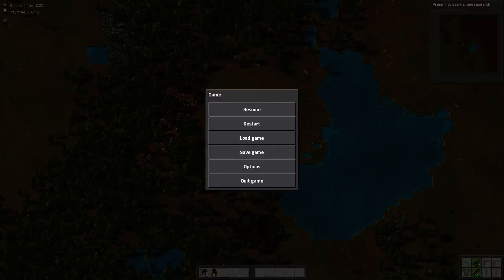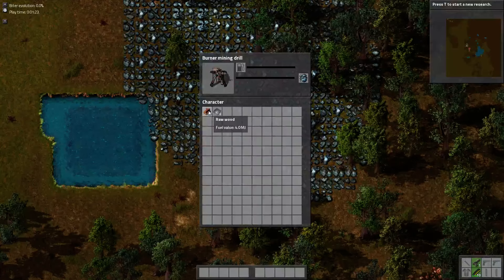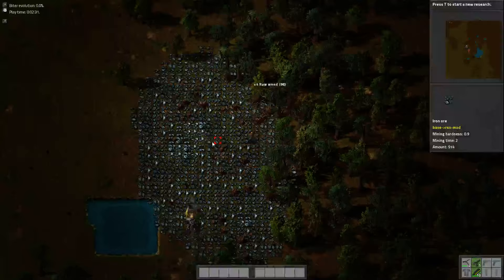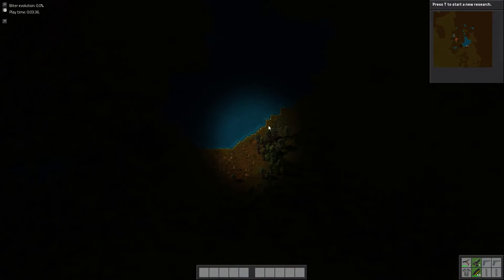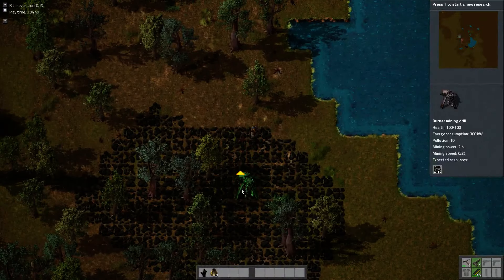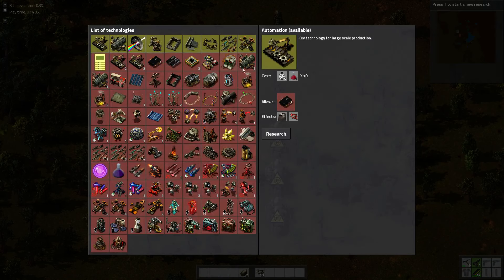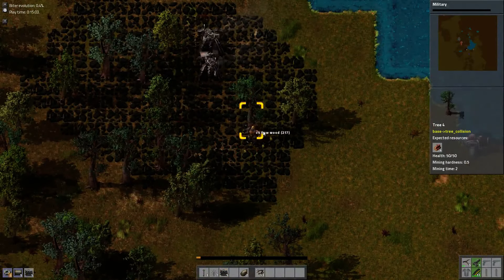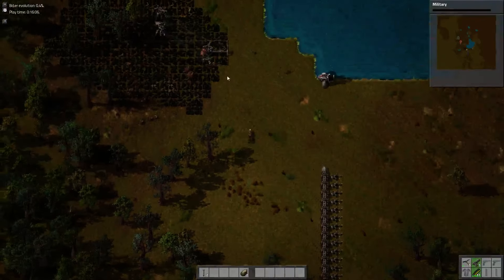Factorio Let's Play #1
Let's Play FACTORIO!  Steam Release!

Factorio version 0.12.35

Map String: AAAMACMAAAADAwYAAAAEAAAAY29hbAMDAgoAAABjb3BwZXItb3Jl
AwMCCQAAAGNydWRlLW9pbAMDAgoAAABlbmVteS1iYXNlAwMCCAAAAGl
yb24tb3JlAwMCBQAAAHN0b25lAwMCidARwQaEAABGwwAAAAAAAAAAAA
ADAOX2Kxs=

Mods used:
Uranium Power 0.6.3 (Featured)
AutoTrash 0.0.55
Bergius_Process 0.1.2
EvoGUI 0.4.16
FARL 0.5.28
FastFilterFill 0.5.2
Foreman 0.1.24
InitialScan 0.1.3
Larger Inventory 1.0.0
MoreLight 1.0.0
RSORadar 0.0.1
RailTanker 1.3.1
TheFatController 0.4.16
Train-position-and-length-fix 0.2.0
YARM 0.7.17
alien-science 0.0.6
AutoFill 1.3.13
Long-Reach - 0.0.4
RSO-mod 1.5.1 (Resource Spawner Overhaul)
tree-collision 0.2.0
upgrade-planner 1.1.7

Most of these mods are easily found using the CFAN application for mod installs.  I think the only thing I had to do was download the latest version of Uranium Power to get it to work.  Everything else was CFAN installed and updated.